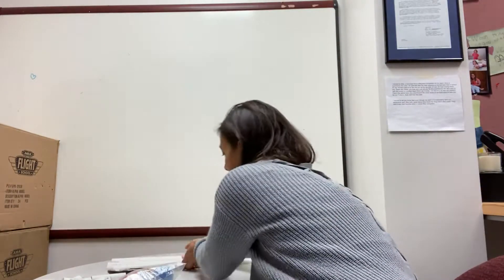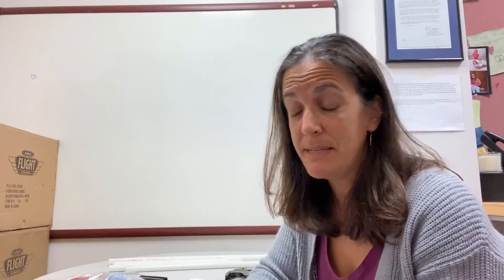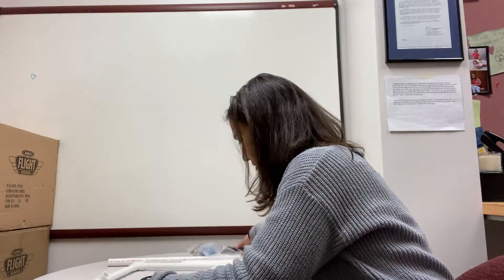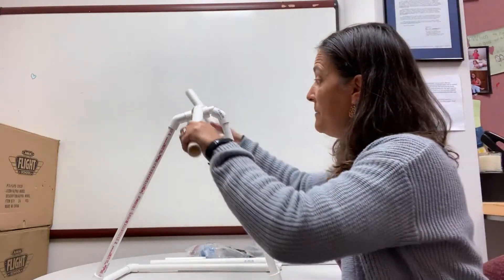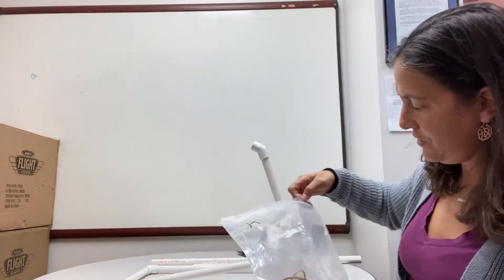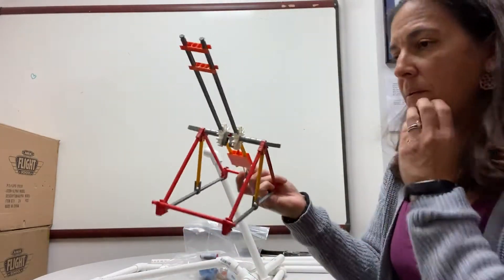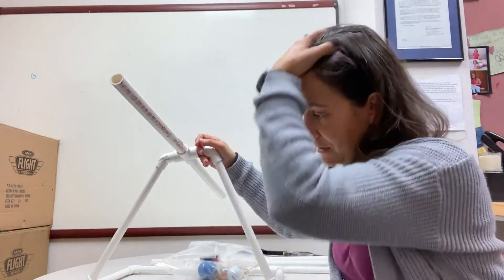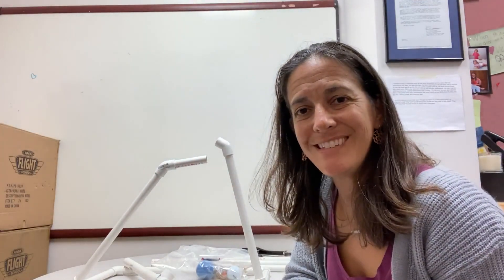Catapult kit directions